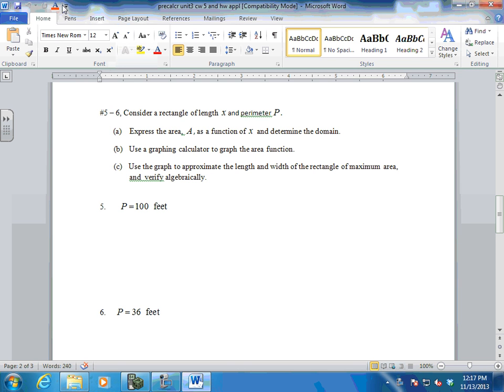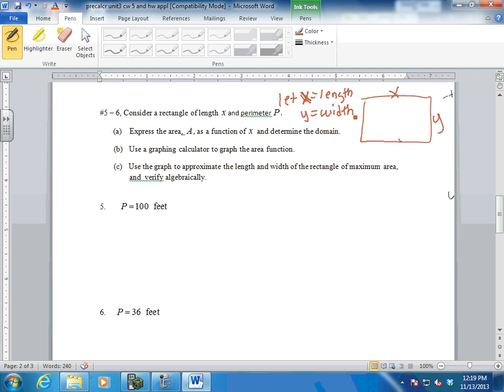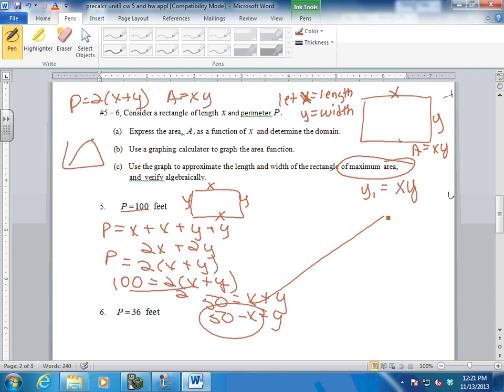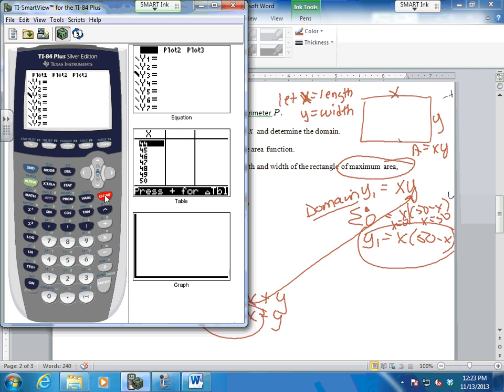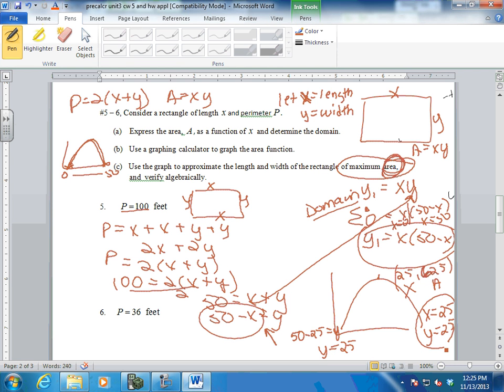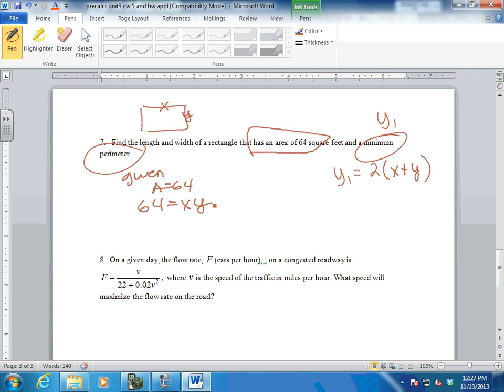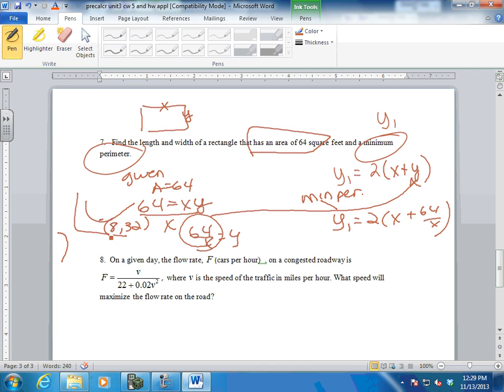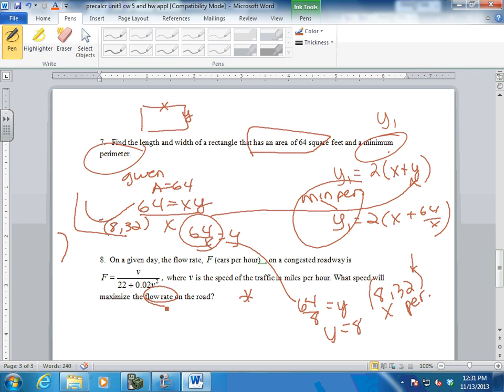November13 precalc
precalc class session 11/13 applications